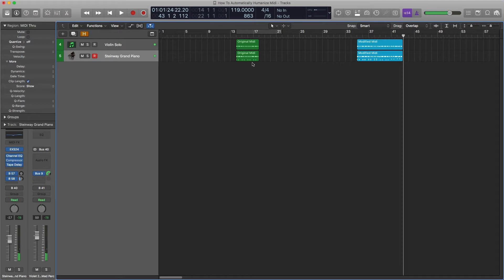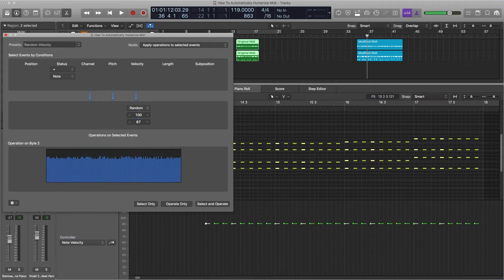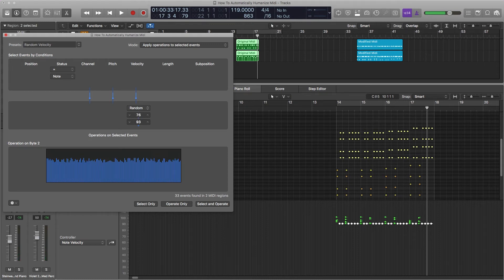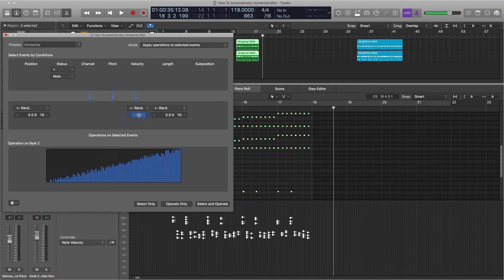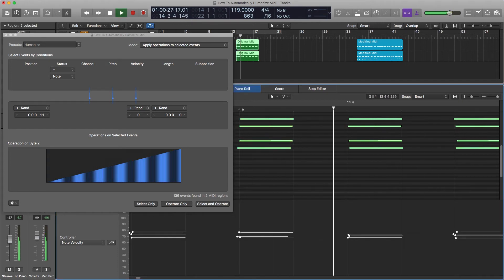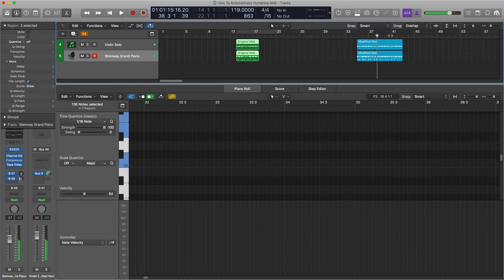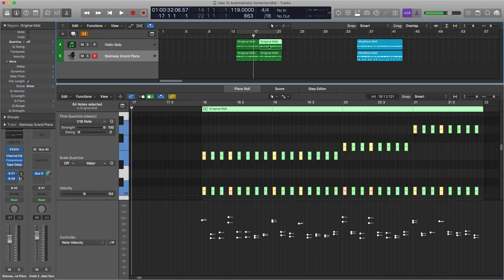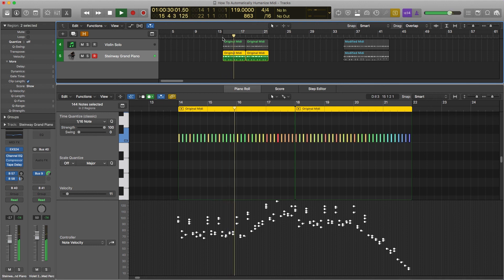How To Automatically Humanize Midi - Tutorial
Shown in Logic Pro X. How to turn midi into a more human like performance quick and easy without having to edit each note individually. Here’s a Collection of the Best Free Plugins / Resources for Learning Music

What I Recommend to My Friends

Microphones
- Mic for Recording with a Phone (or camera)
- Classic Mic You Can Use On Anything
- Awesome Mic You See Everywhere
- Great USB Mic: (No audio interface required: Budget Friendly)
- Good Budget Condenser Mic
- Great Pro Condenser Mic

Midi Controllers
- My Main Midi Controller
- Travel Midi Controller I Use

Audio Interfaces
- Great Beginners Audio Interface
- Great Interface + UAD Plugins

Must Read Books for Music Makers
- All the Creative Motivation You'll Ever Need (I keep rereading this book)
- All You Need to Know About the Music Business (Required reading for anybody who is serious about making a living with music)